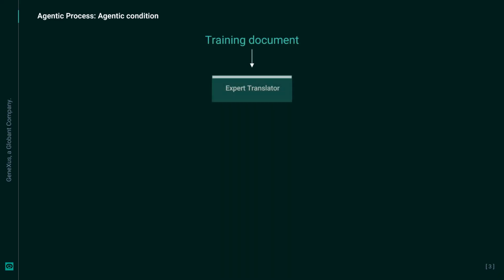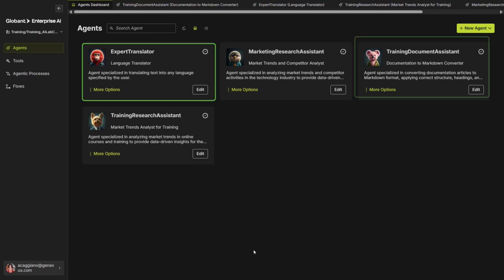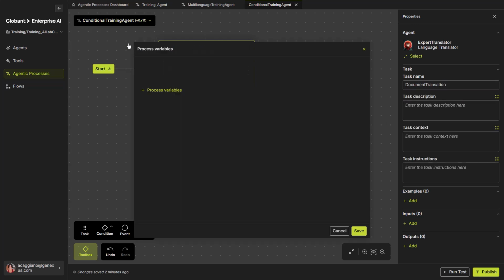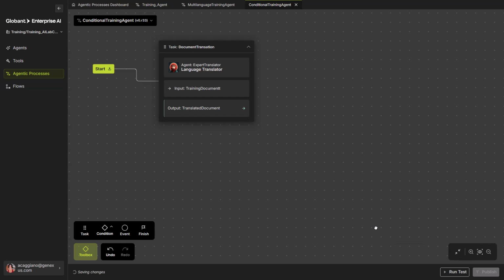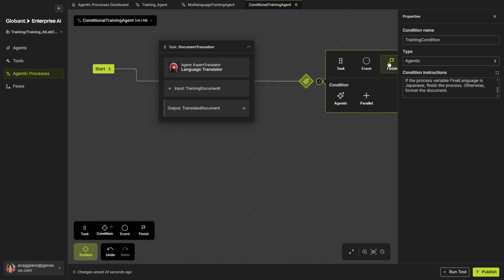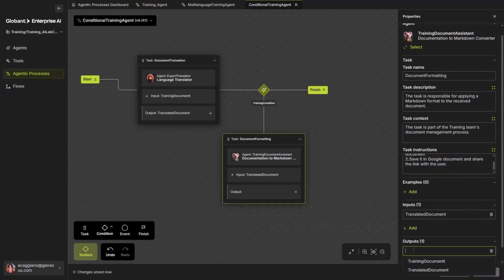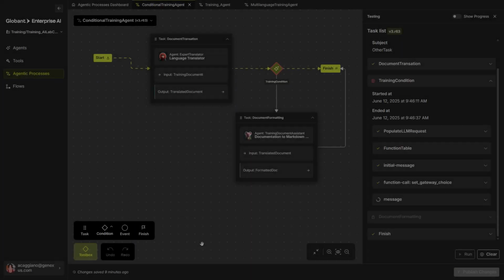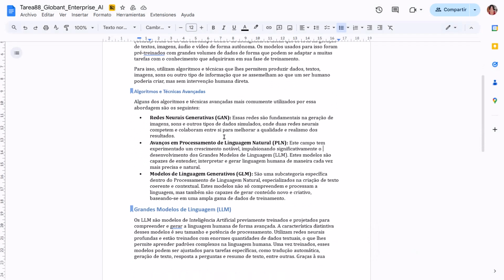Agentic Process with a Conditional Component: Agentic Condition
We previously saw an example of an agentic process with a parallel condition. Let's now look at another example, but with what we call an agentic condition. That is, a certain condition is evaluated, and the next action is determined based on its result.